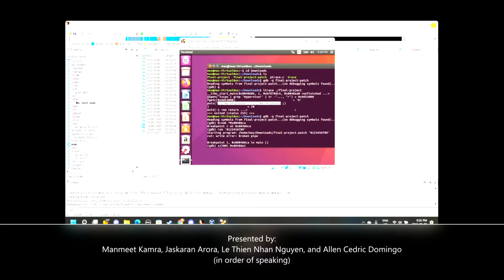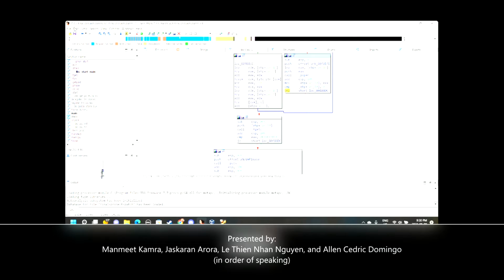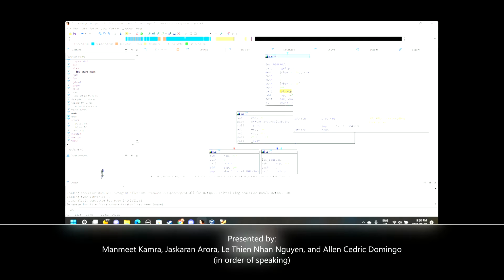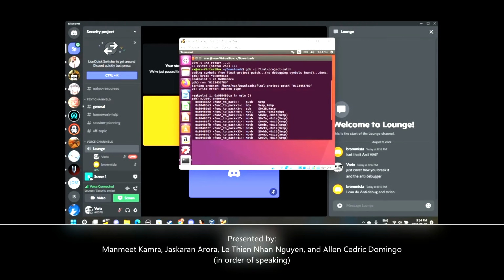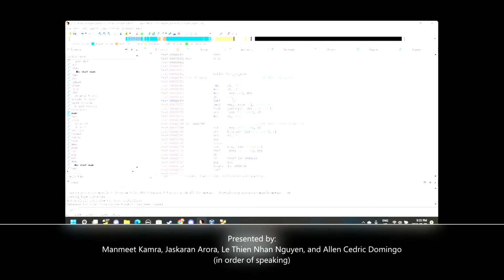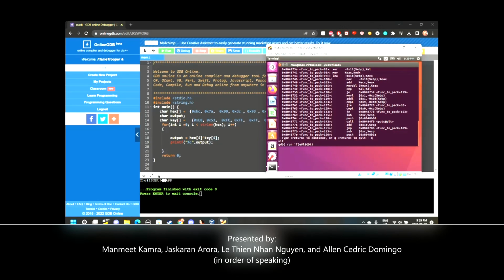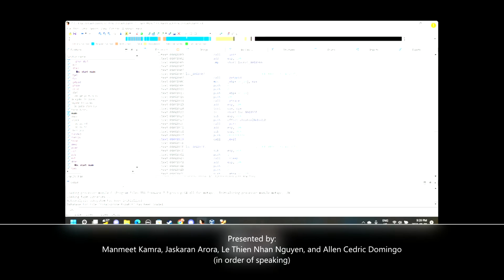INFO 3171: System Security (S10) - Final Project Presentation (Group 2)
INFO 3171: System Security (S10)

Prepared for: Talia Harris,
Kwantlen Polytechnic University,
Summer 2022 Semester

Group Members (in order of presentation):
• Le Thien Nhan Nguyen 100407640
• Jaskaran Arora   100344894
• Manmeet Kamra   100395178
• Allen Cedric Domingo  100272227